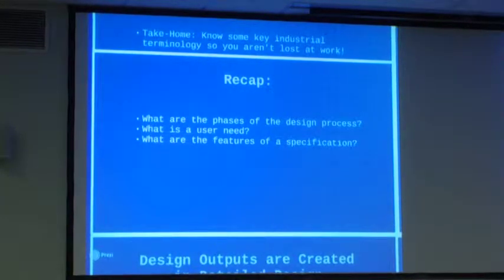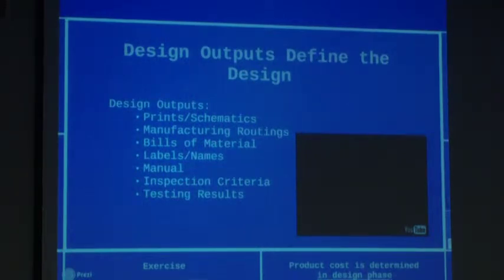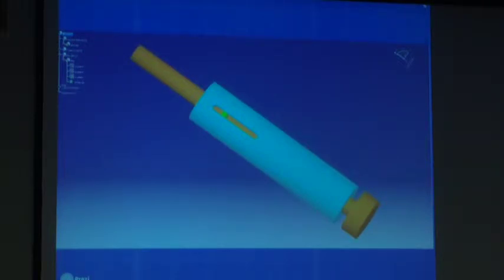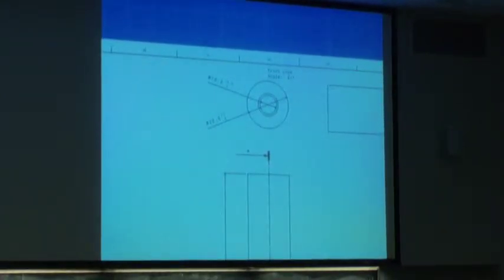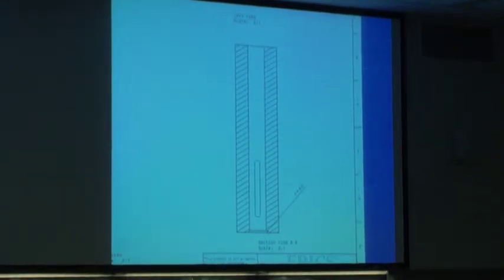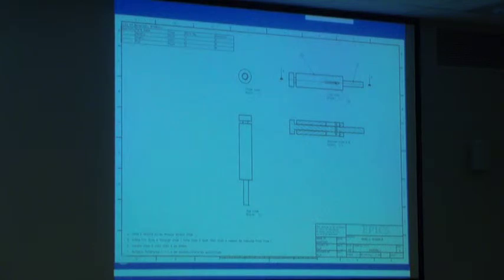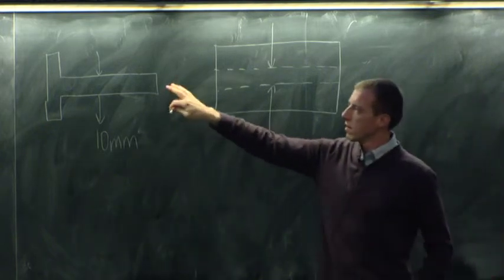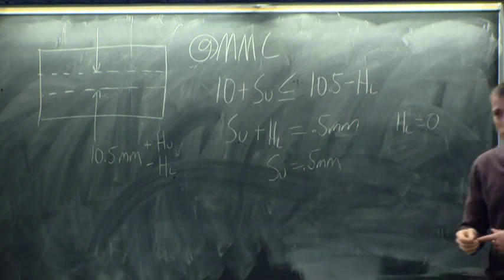EPICS Design Outputs and Manufacturability (Part 1 of 2). Fall 2015.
Returning student lecture "Design Outputs and Manufacturability". Nov. 16, 2014. Andrew Pierce.

Documents/Fall 2015 Lectures.